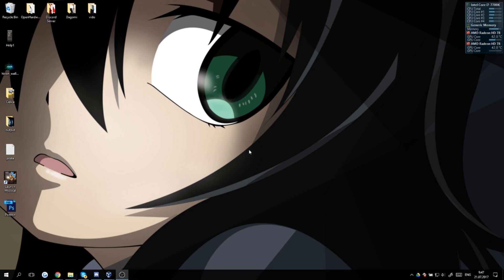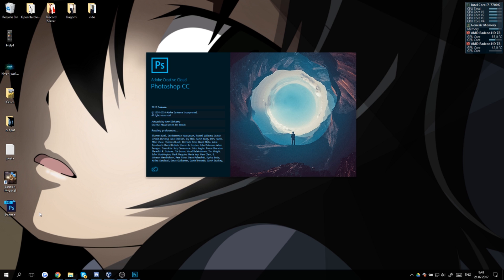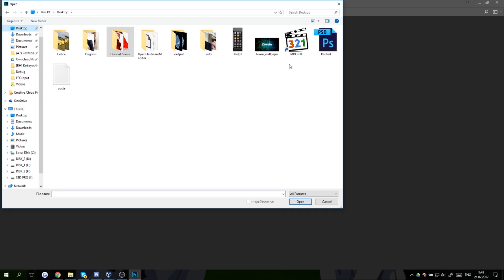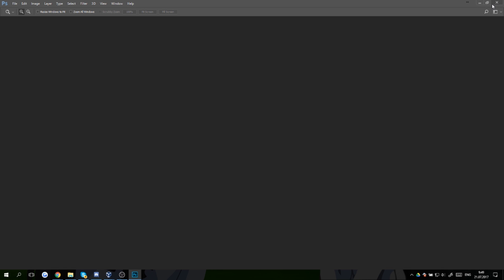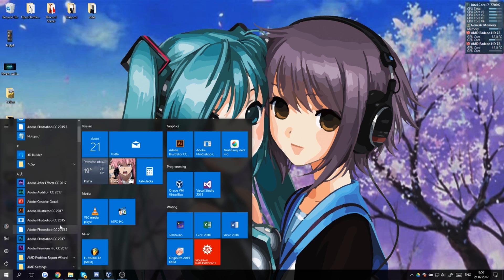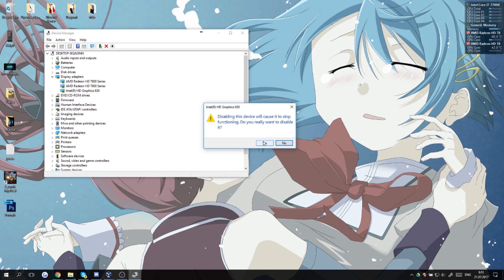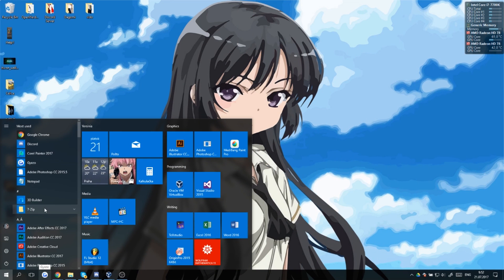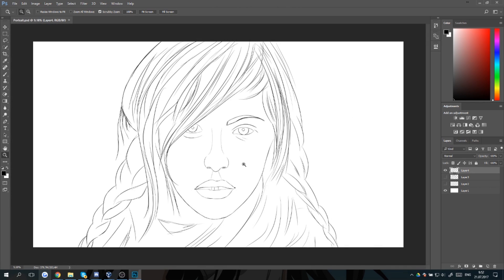How to fix Photoshop CC 2018 NOT opening files/stopped working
!!ALSO WORKS FOR PHOTOSHOP CC 2017 & 2015.5!!
Quick tutorial on how to fix Photoshop CC 2018 Not opening up any files / stops working. If you found this useful please like it and share since there is no other video explaining how to fix this issue.

Unfortunately YouTube decided to demonetize all small accounts among with mine.

Note that this will ony work on system with Intel processors with Intel HD graphics also running another dedicated graphics card. Tested on my desktop running intel i7-7700K and AMD HD7800 series GPU, and my laptop running intel i7 and Nvidia Gforce 920m. This might not work for every system.